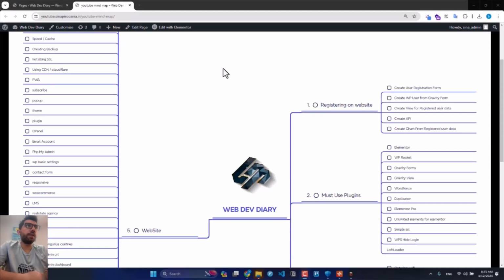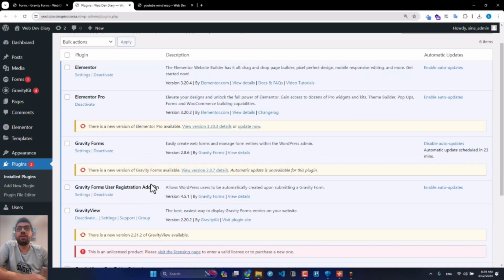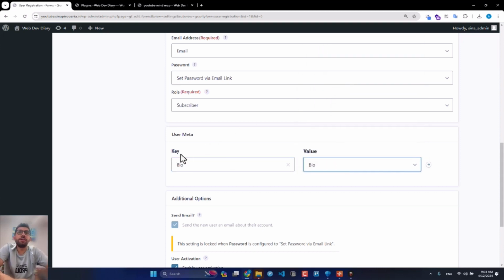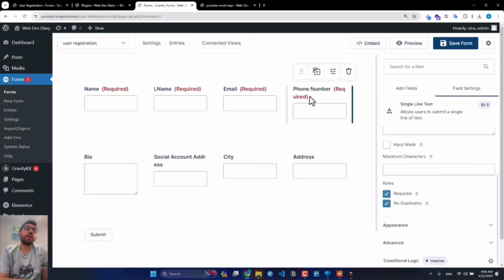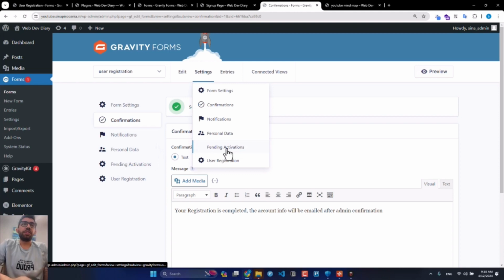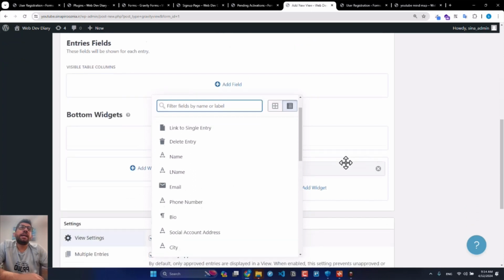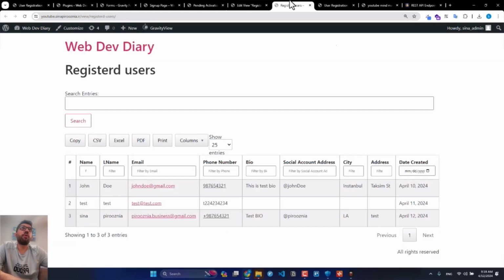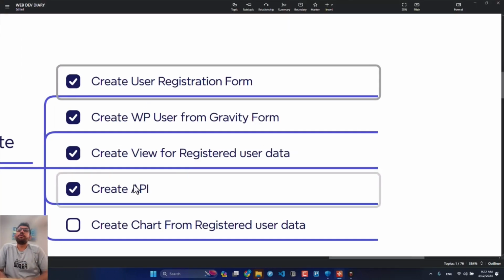Custom WORDPRESS user registration with gravityforms and show any data over Chartjs 2024 Part 1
In this tutorial series, we dive into creating a robust user registration system using Gravity Forms. In Part 1, learn how to set up user registration forms and seamlessly integrate them into your WordPress website. We'll also explore how to visualize user data using Chart.js, giving you valuable insights into your user base.